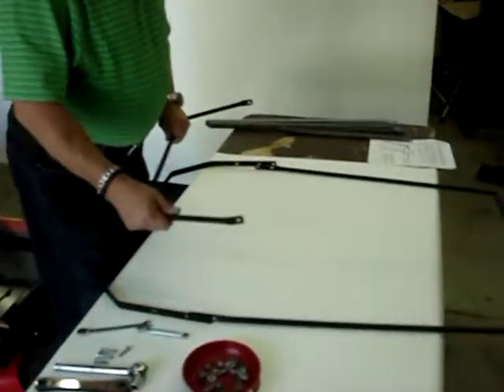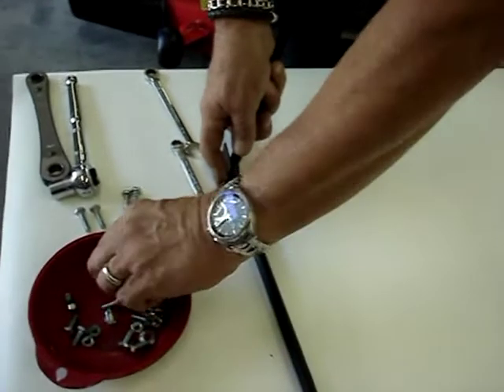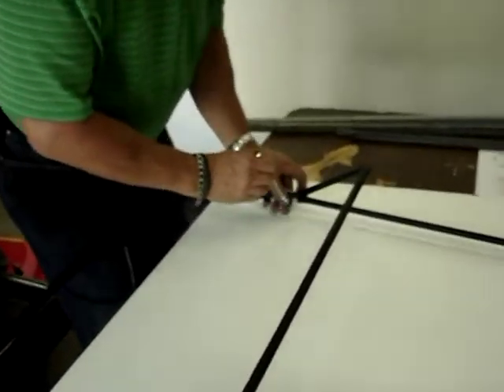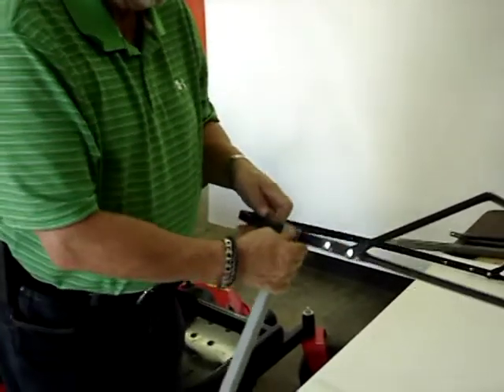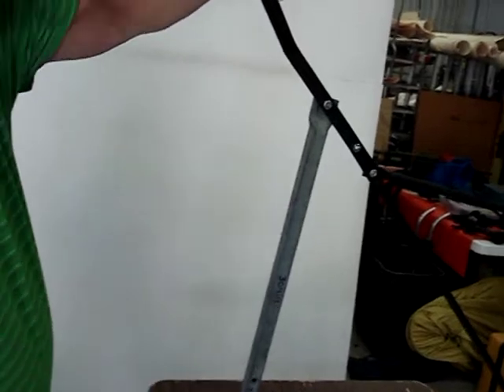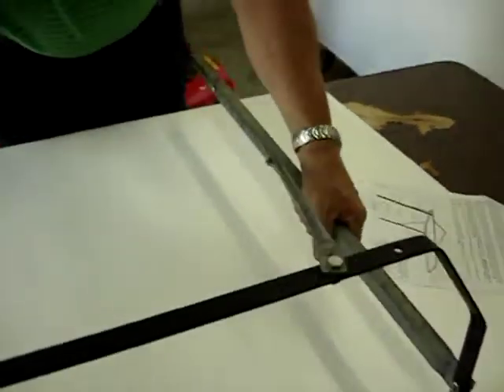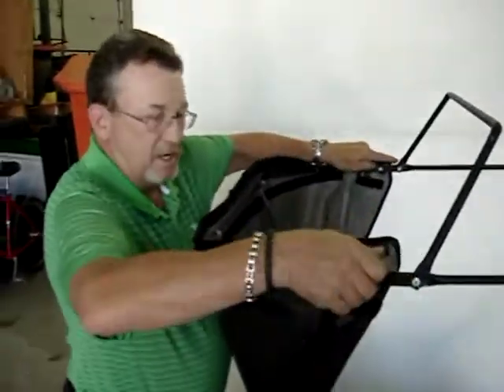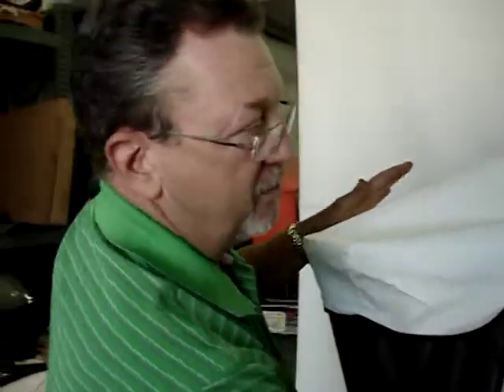Sunshade for Gravely ZT50 install Movie part2